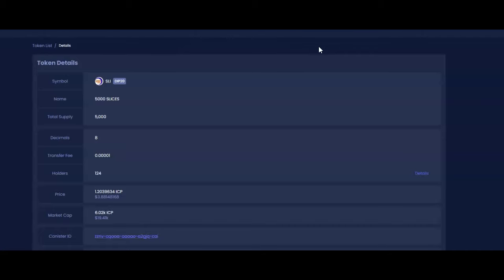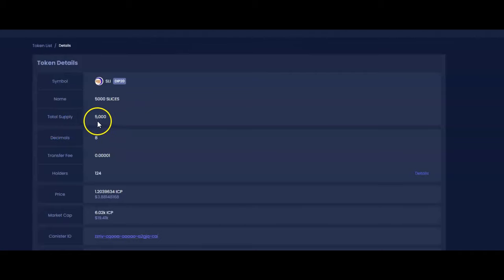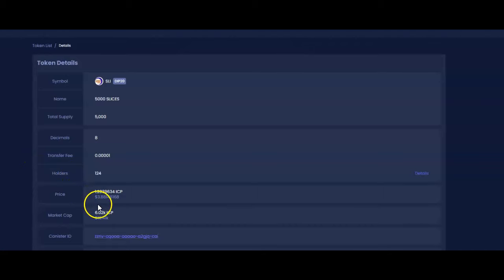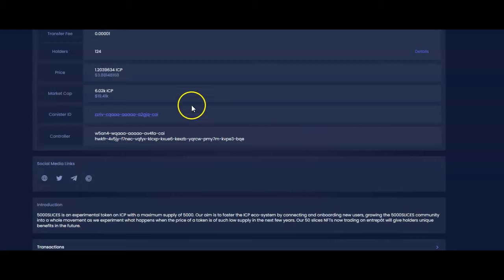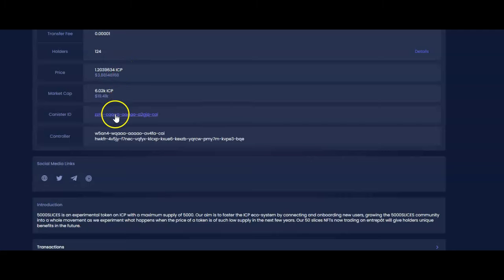Unveiling the Latest Token on ICP Network: Everything You Need to Know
In this video, we're unveiling the latest token on the ICP Network: the SLI Token!

If you're interested in the ICP Network, then this is the video for you. In this video, we'll discuss everything you need to know about the SLI Token, including how to purchase it and use it. We hope you enjoy the video and that it helps you understand the latest development on the ICP Network!